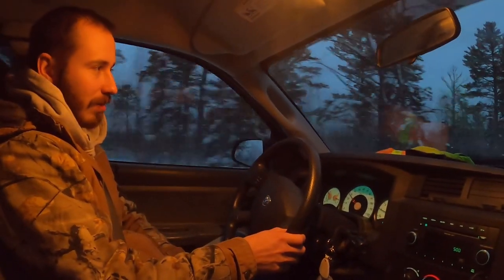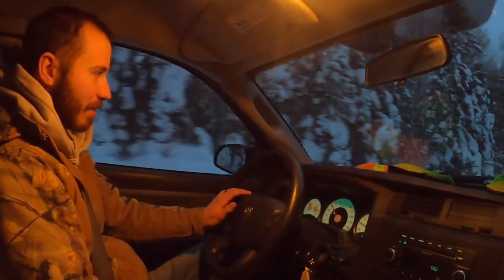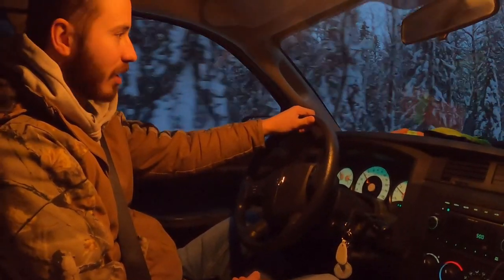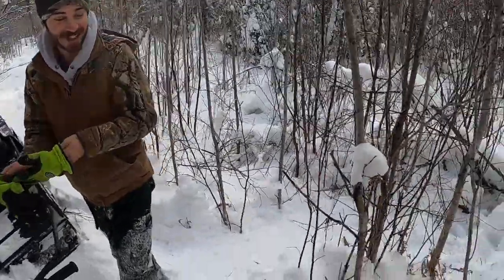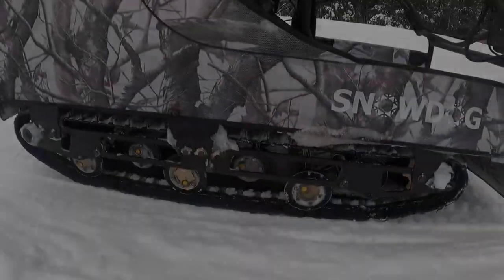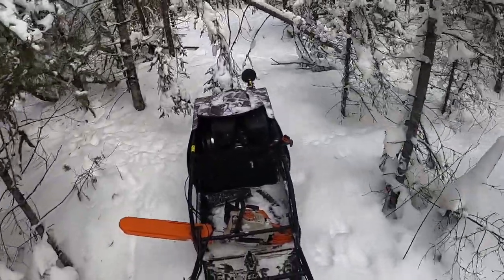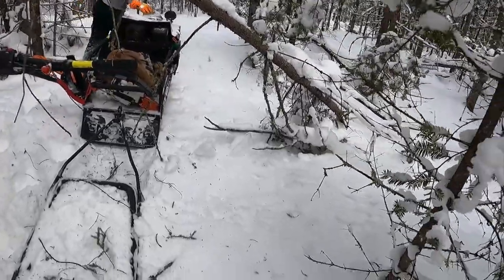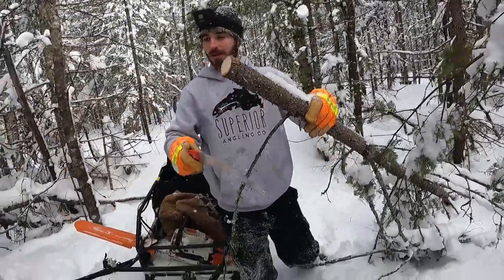Grooming and Clearing Ski Trails with a Snowdog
Over 5 miles of clearing and grooming ski trails at the family shack using a Standard B13 Snowdog.